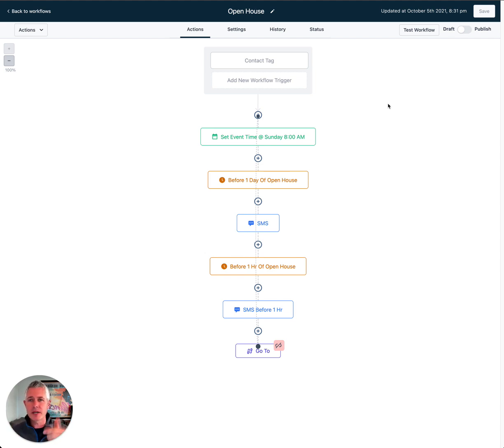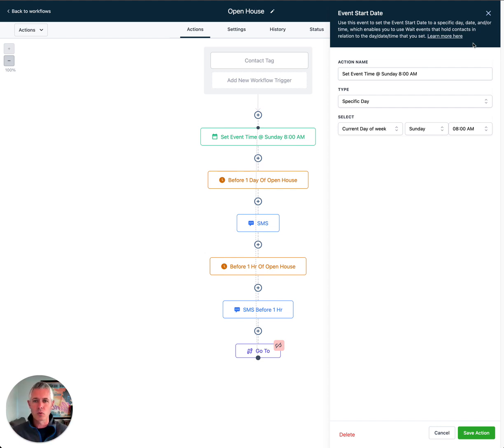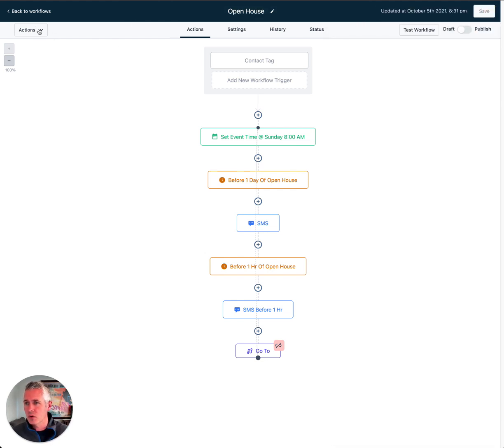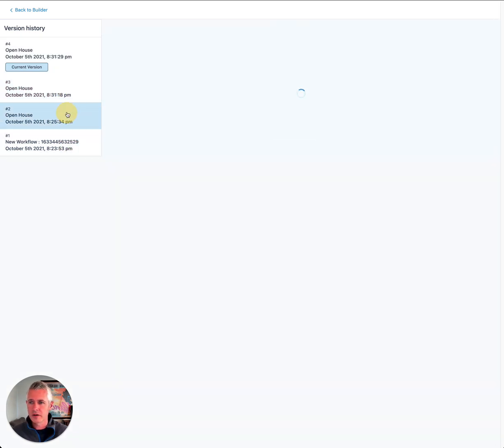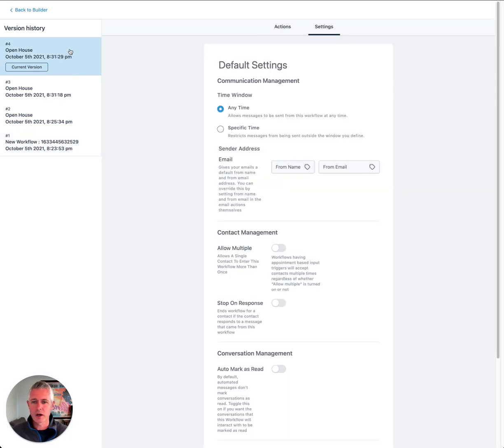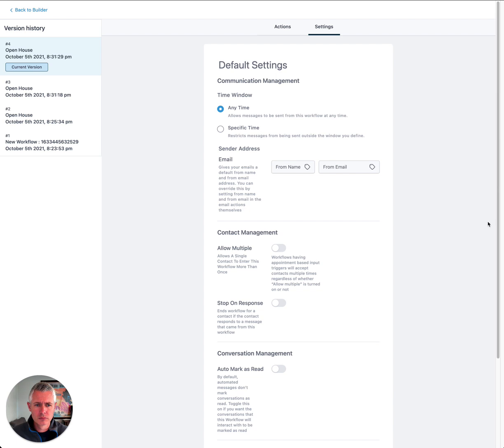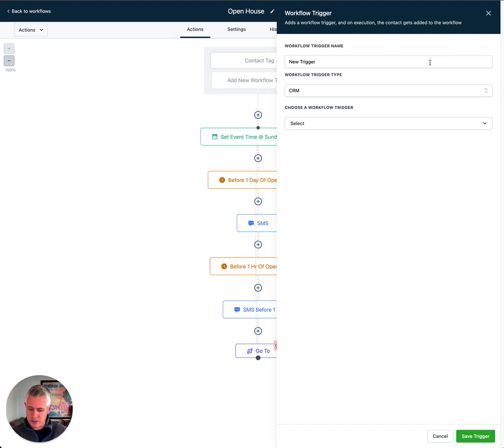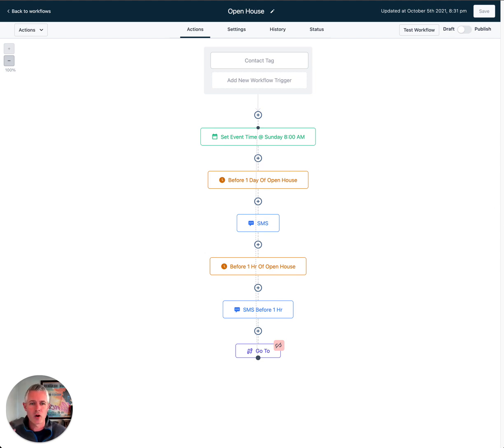New Workflow Updates Live!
🤩 Event Start Date Action Live!
🤩 Settings now in Version History with Triggers coming next!
🤩 Missing fields such as “state” and “postal code” is added “Update Contact Field” action.